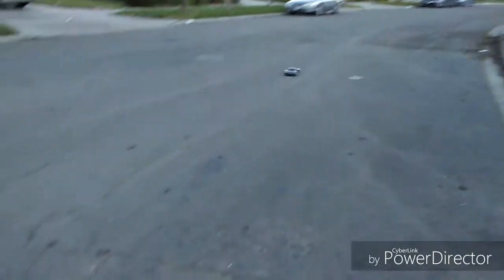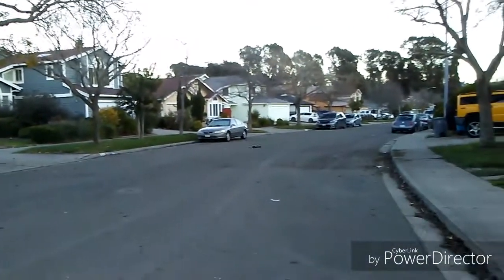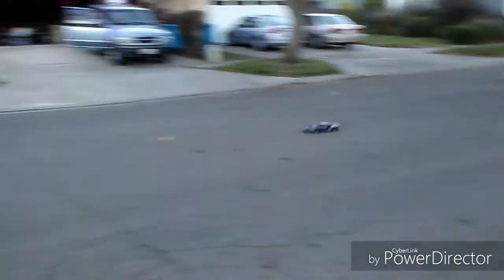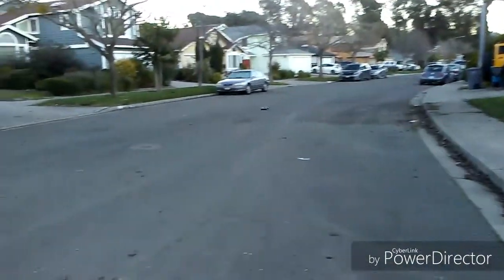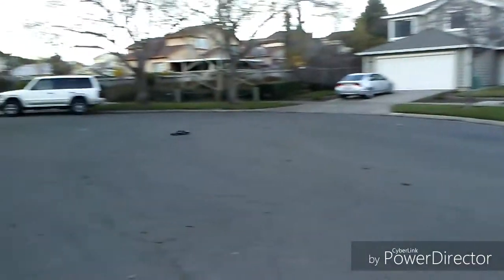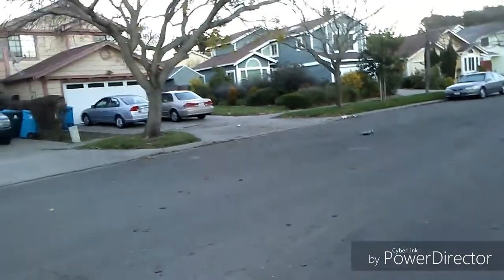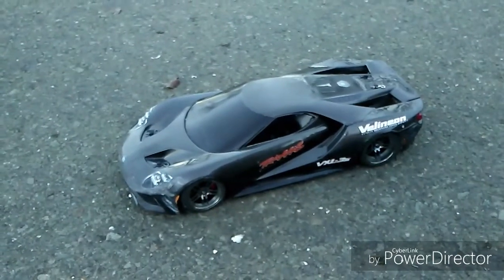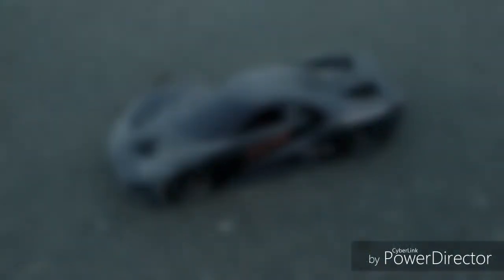Traxxas 4Tec 2.0 Ford GT First Drive BRUSHLESS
Today I drive my Traxxas 4Tec 2.0 Ford GT with the Traxxas Velineon VXL 3S brushless system installed

1.  Foul language
2.  Spam
3.  Bullying to other individuals
4.  Racism and sexism. (No sex jokes)